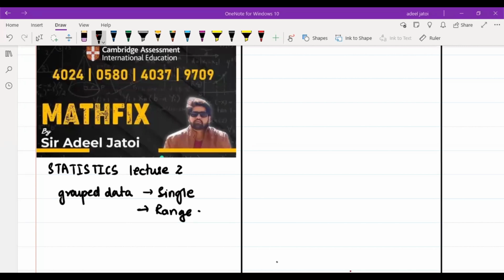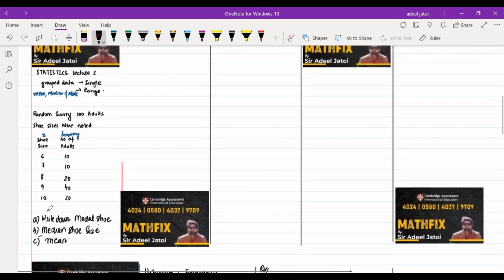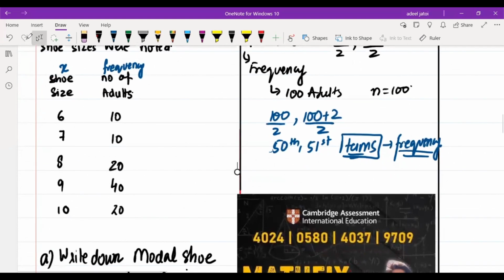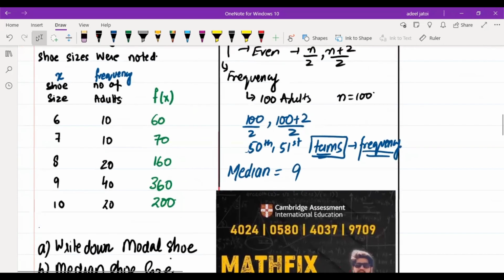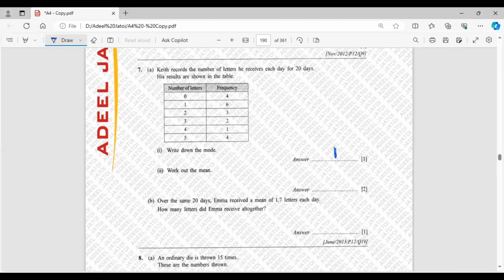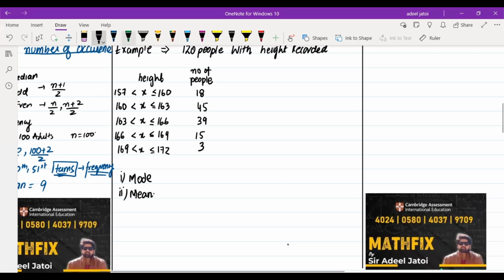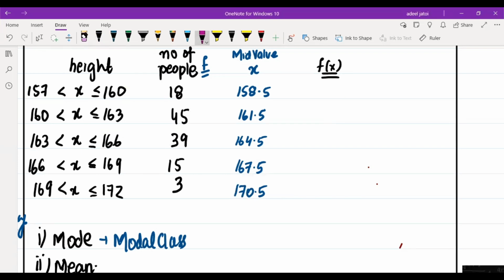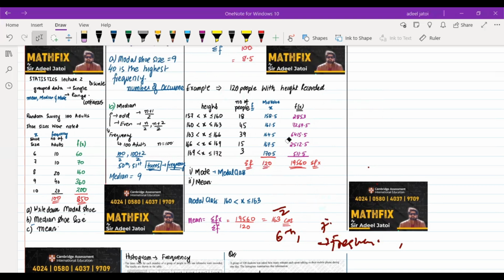O Level/IGCSE 4024 || 0580 || STATISTICS Group Data (Mean, Median & Mode) lecture 2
Learn how to calculate the mean, median, and mode for group data in this lecture for O Level/IGCSE 4024 & 0580 statistics! Perfect for students preparing for exams or anyone interested in brushing up on their math skills. Let's dive into the world of statistics together!

This video will be uploaded in series. It's the lecture four of this chapter .